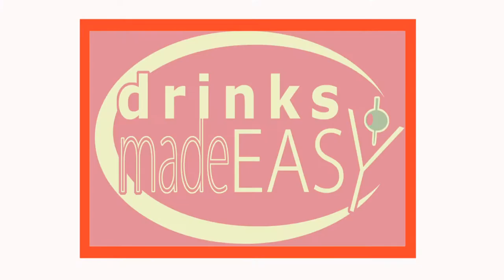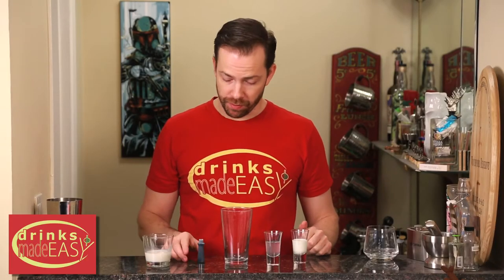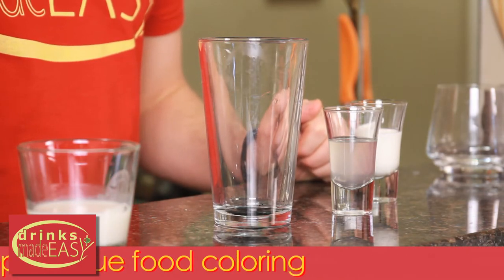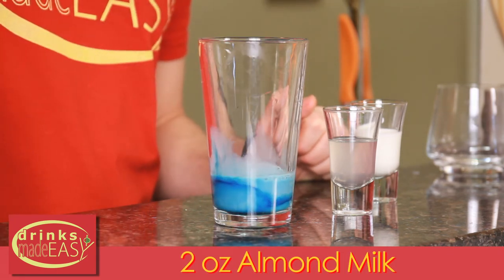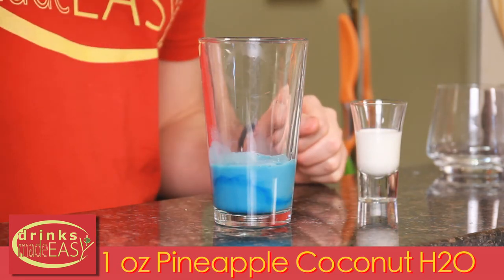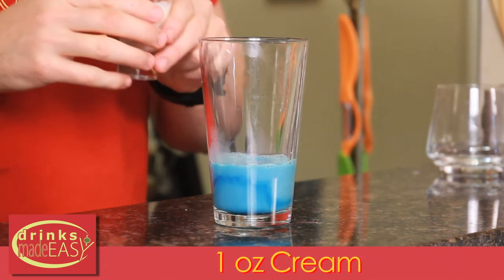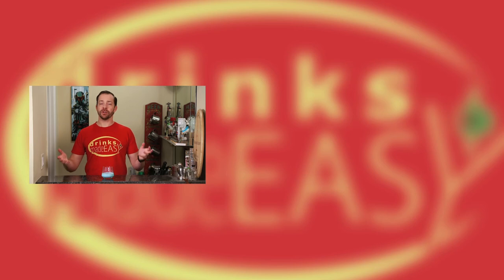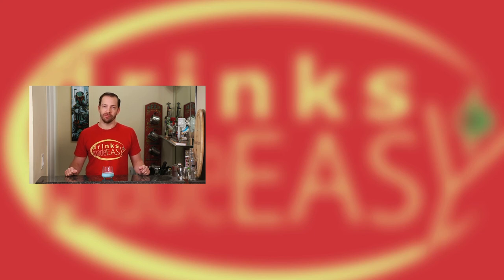How To Make A Non-Alcoholic Bantha Milk Cocktail | Drinks Made Easy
How to make a non-alcoholic bantha milk cocktai l by Drinks Made Easy. We're back with another video on how to make cocktails at home and this week we bring you one of Star Wars single most iconic drinks. We've made an "adult" version of this, but since since Star Wars is so popular we didn't want to leave anyone out.